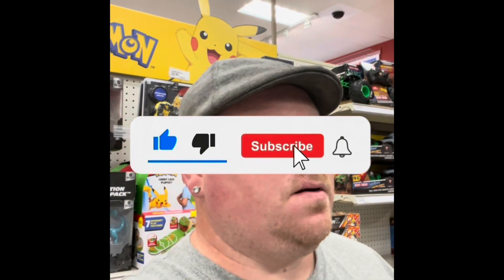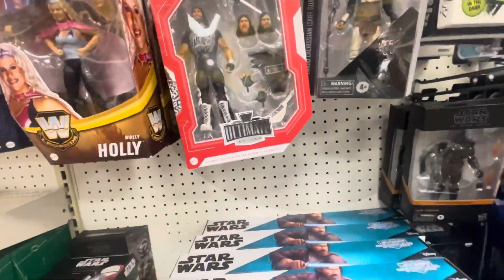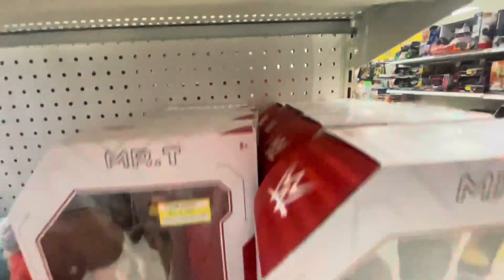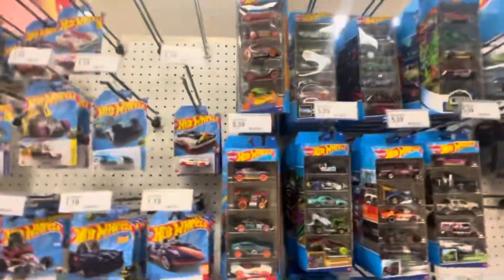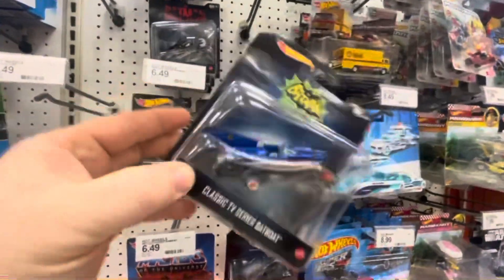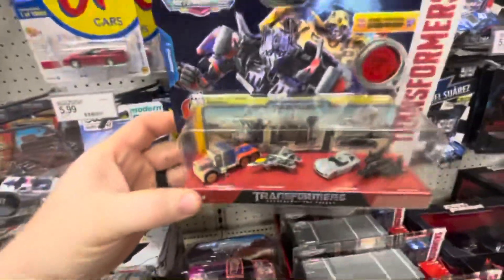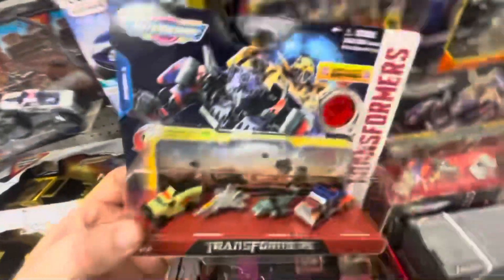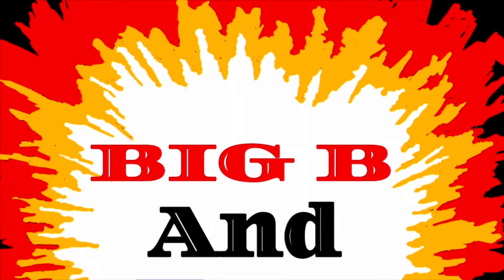Toys_B_Us Toy Hunt Episode 6: Hot Wheels, WWE, and more!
Welcome to Toys_B_Us! We plan to do weekly content: News,Toy Hunts, Reviews, and more

“Nu Metal Rock Instrumental Music / No Copyright @ArkZion”

"Ghost by Karl Casey @White Bat Audio"
"Covenant by Karl Casey @White Bat Audio"